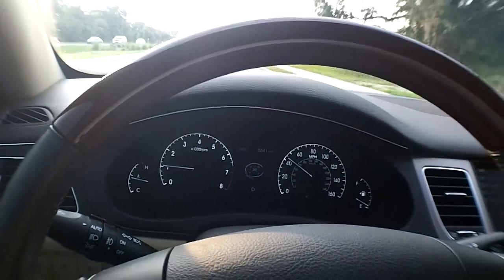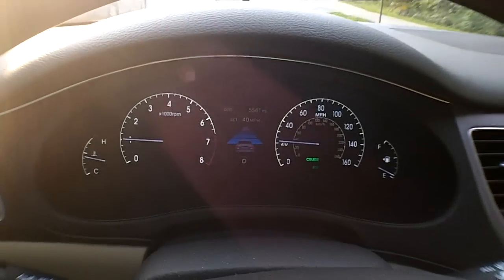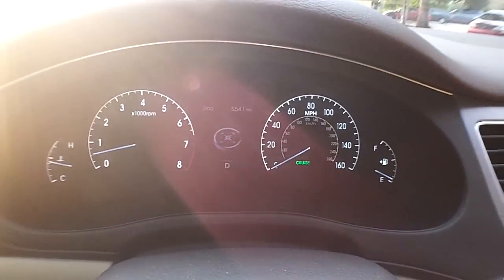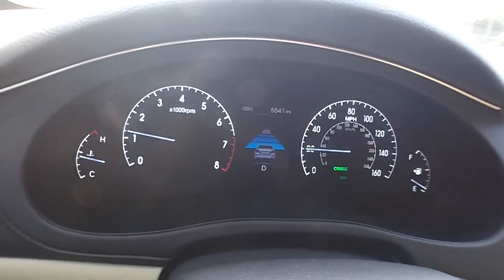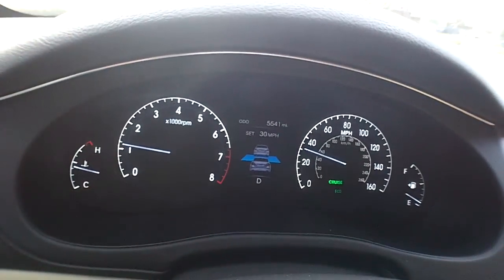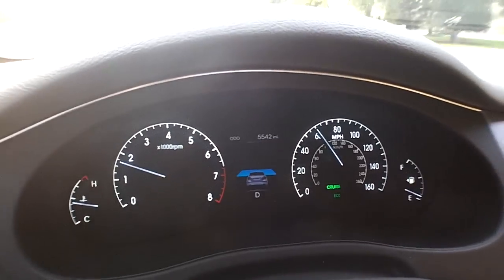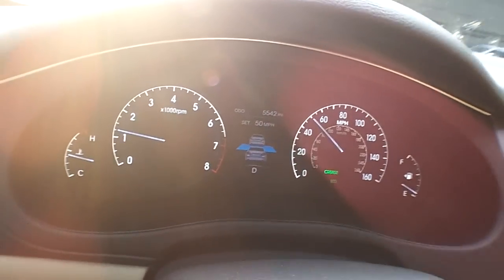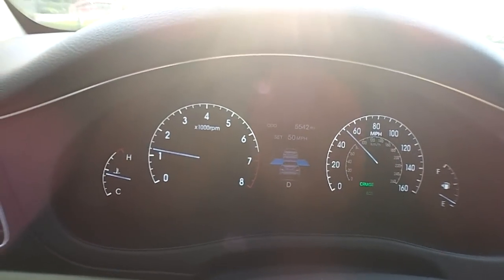Hyundai Smart Cruise Control Demo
Hyundai has developed their Smart Cruise Control which will identify vehicles in front of you and adjust speed accordingly and will even bring the car to a stop if needed.